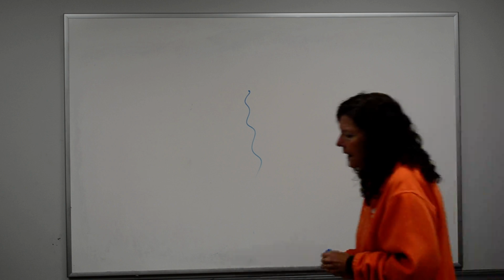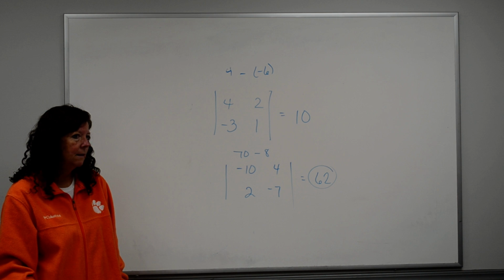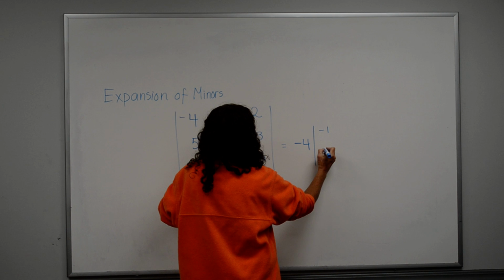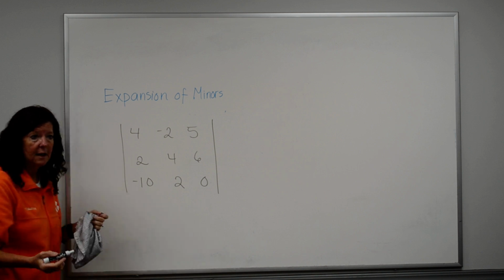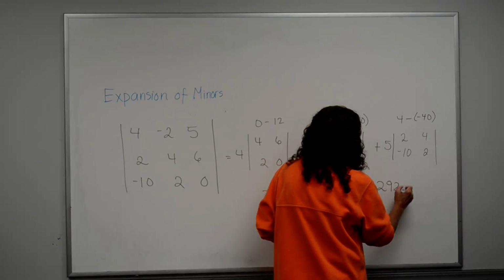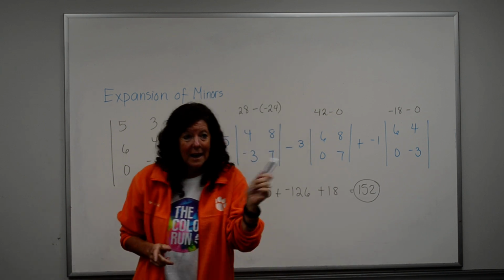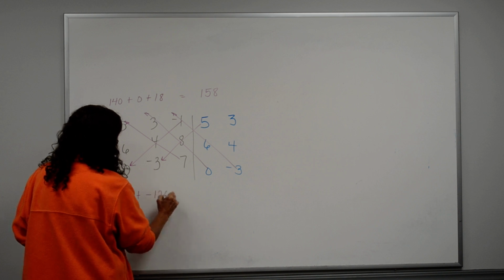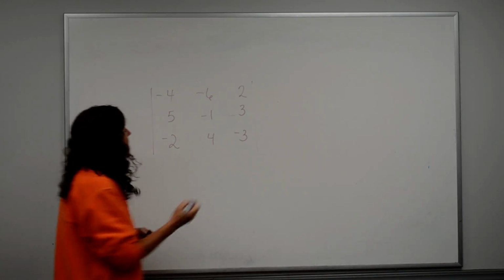1. September 15, 2021 (pre-calc)